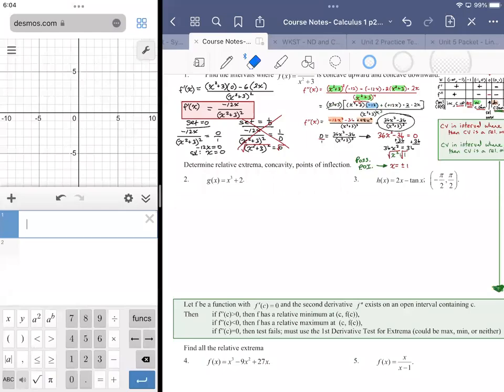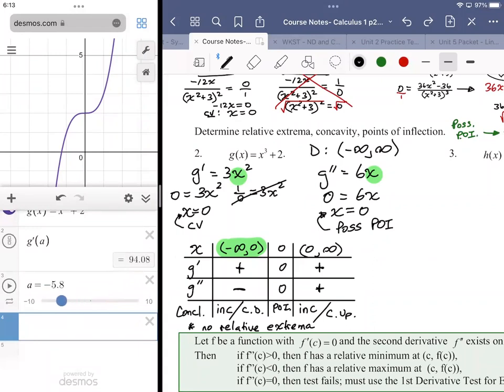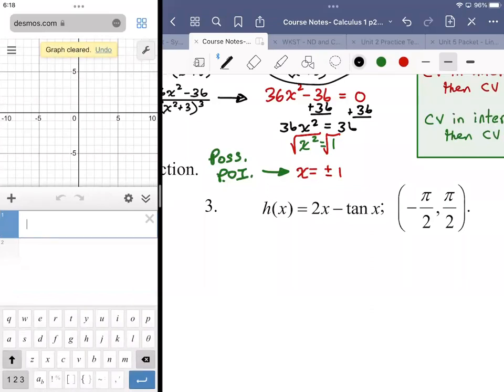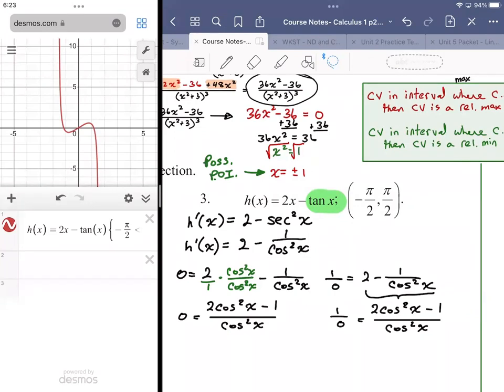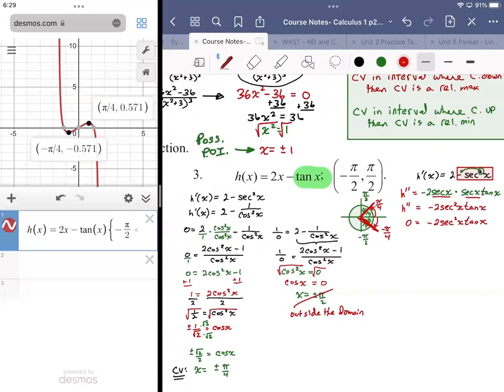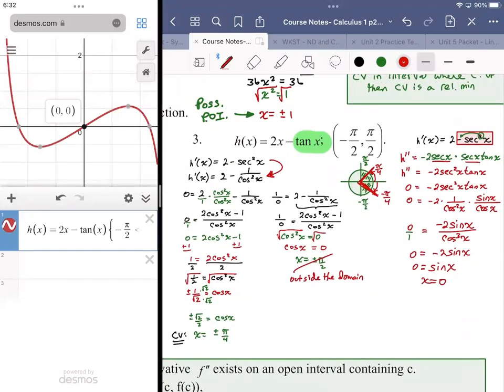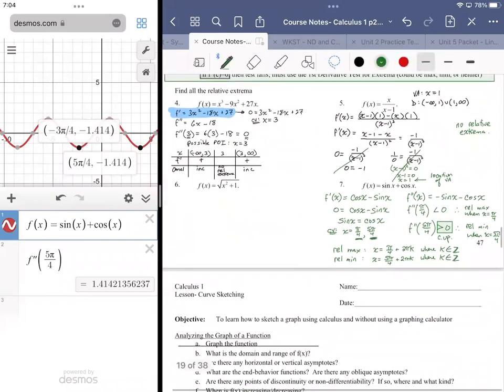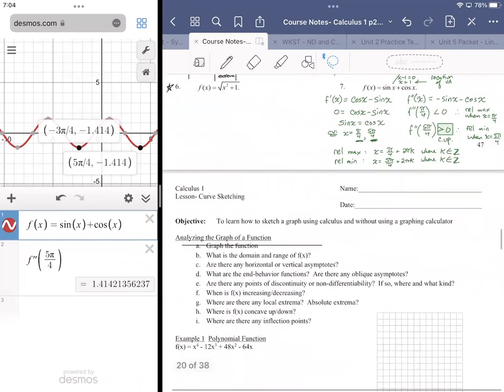Calculus Lecture p47